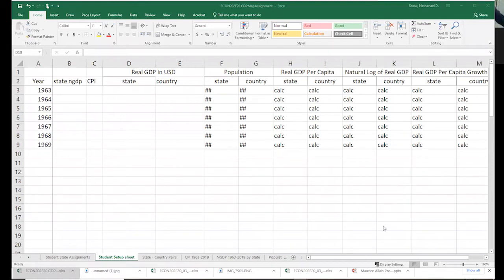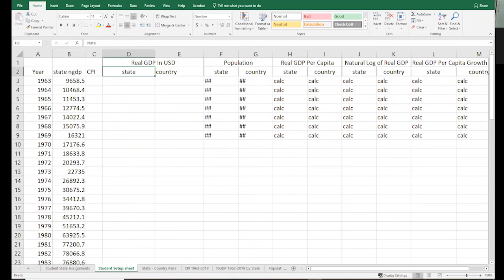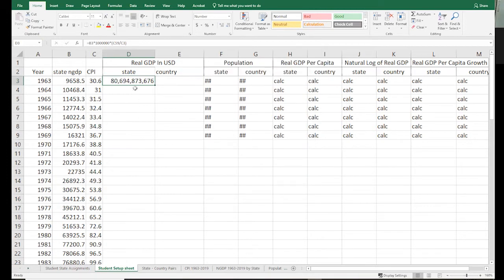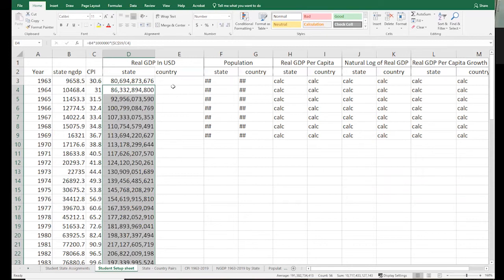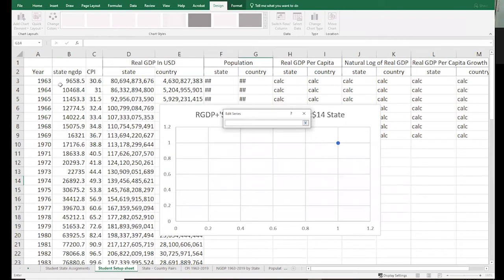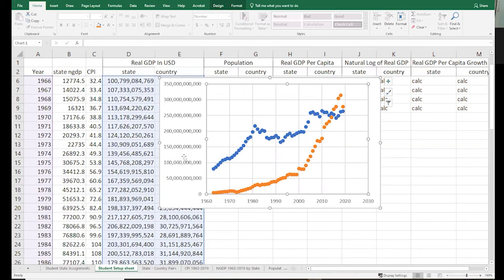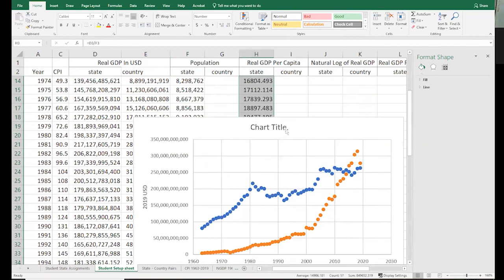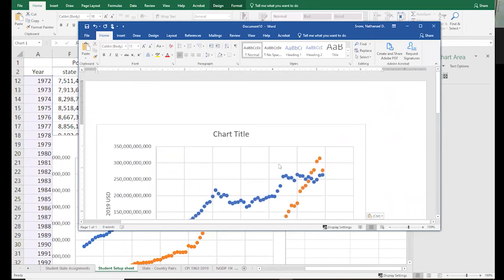GDP Comparison Tutorial